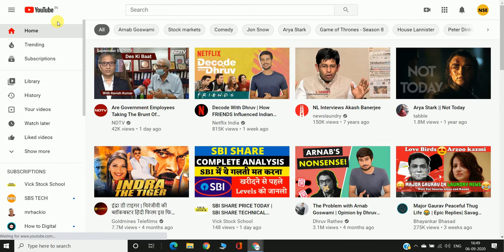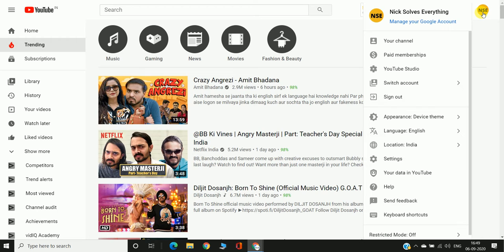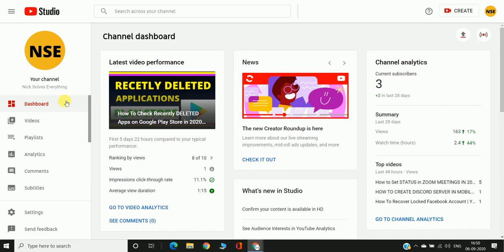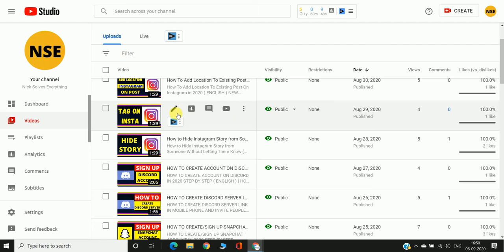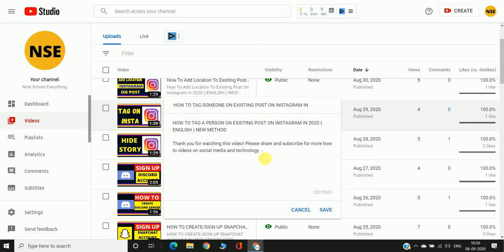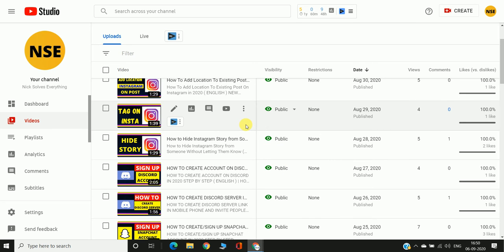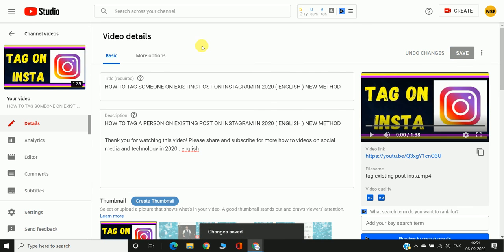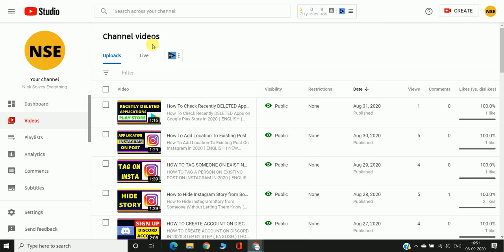How To Edit YouTube Video Description in 2021 ( ENGLISH )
AND ALSO